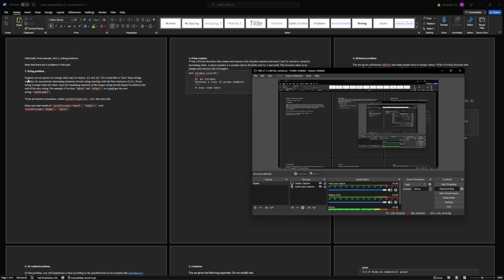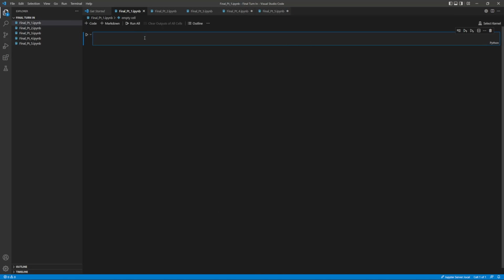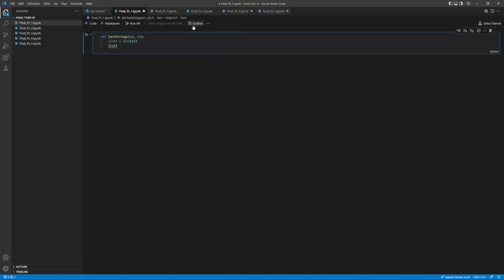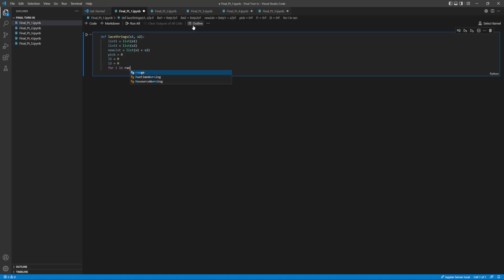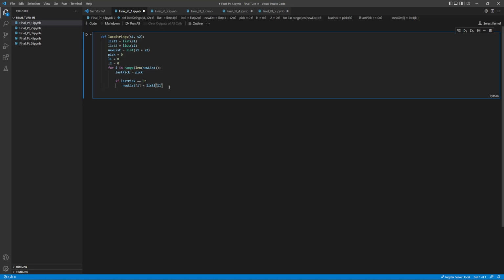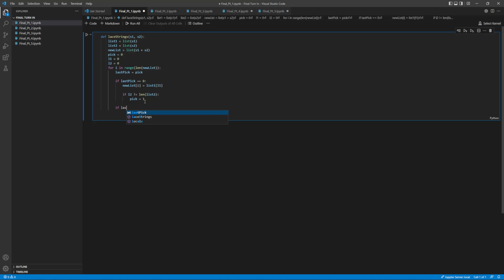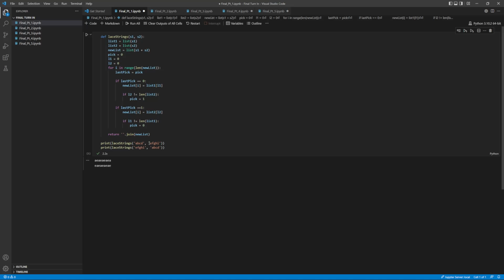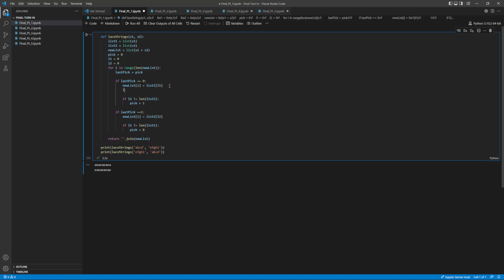Final Pt 1